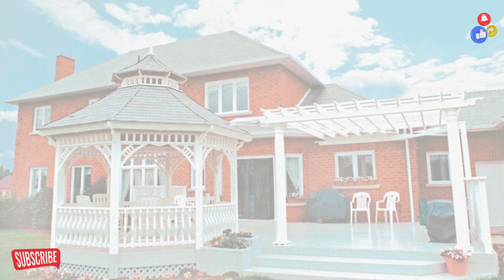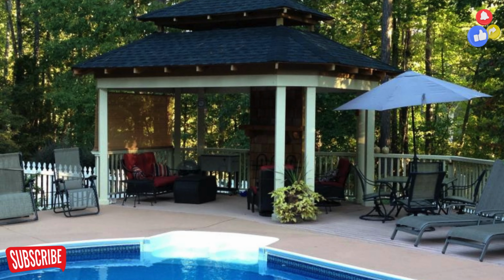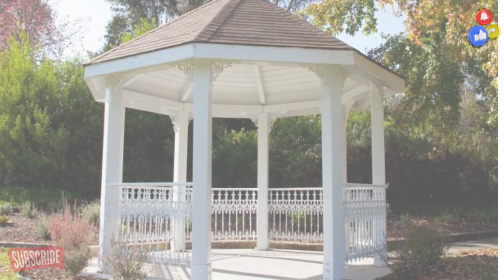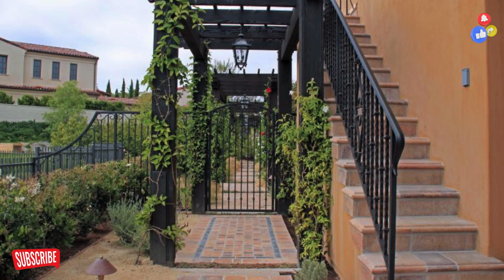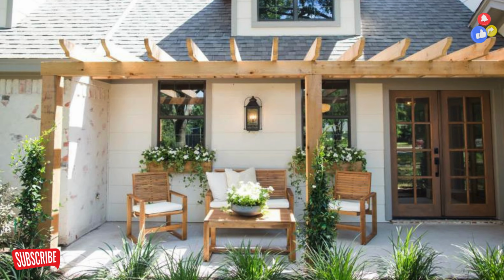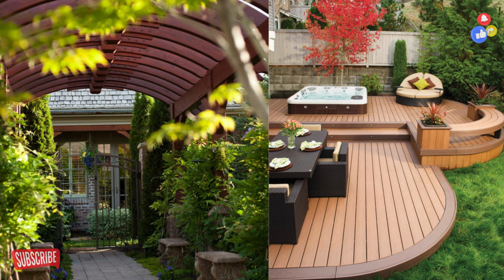120+ Garden Decorating Structure Ideas! for Backyard, Farmhouse, Front Yard! WATCH NOW!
Hi Everyone, In this video we will explore 120+ Creative Garden Decorating Structure Ideas for Backyard, Cottage, Lawn, Front Yard! Garden Ideas